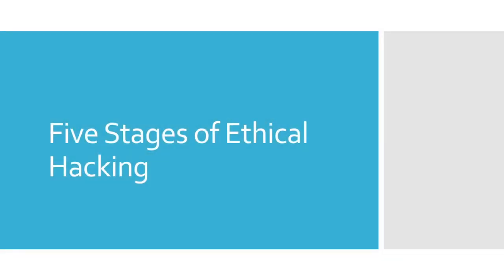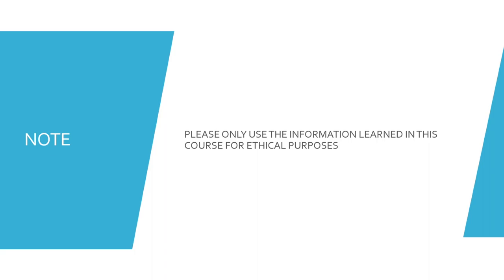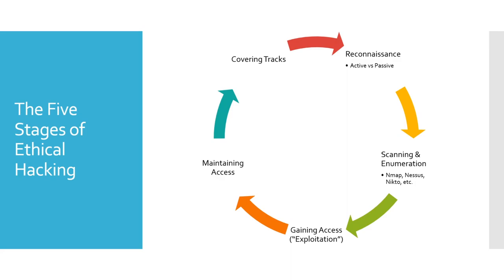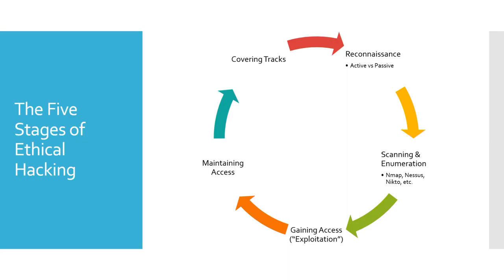1 The Ethical Hacker Methodology -The Five Stages of Ethical Hacking